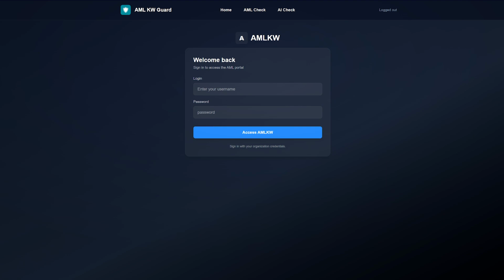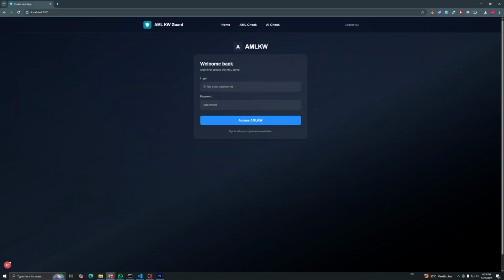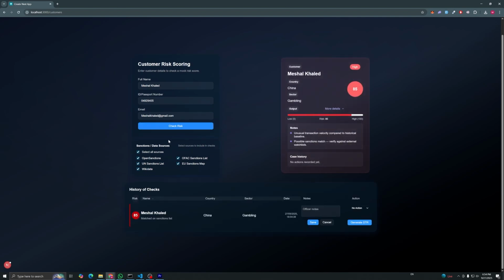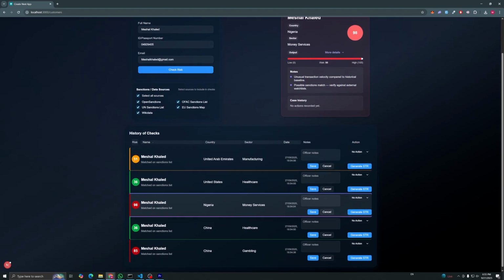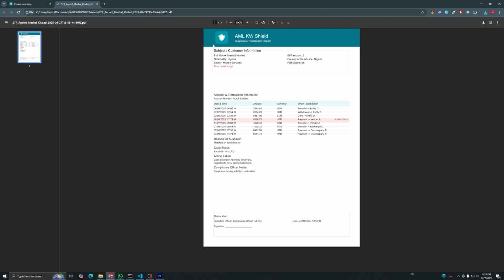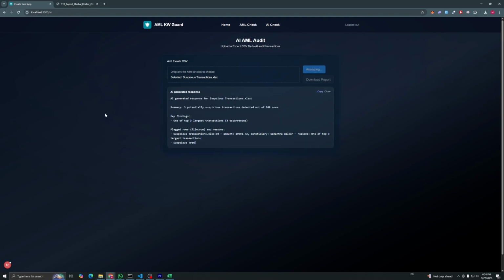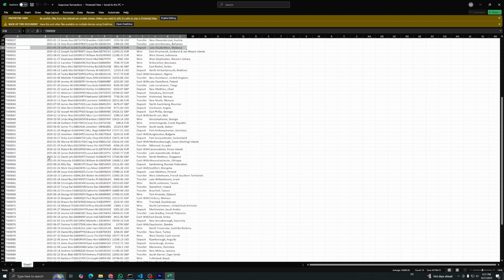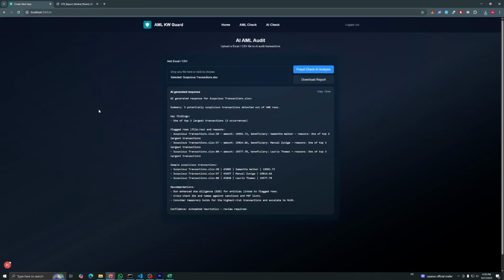AMLKW Demo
AML KW Demo for Motawer initiative